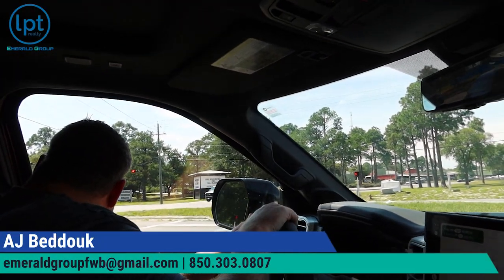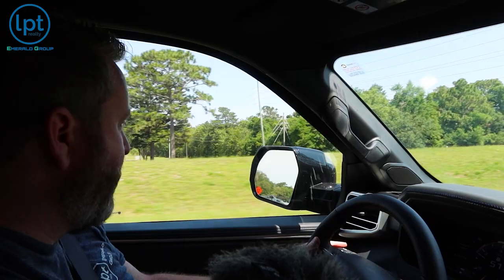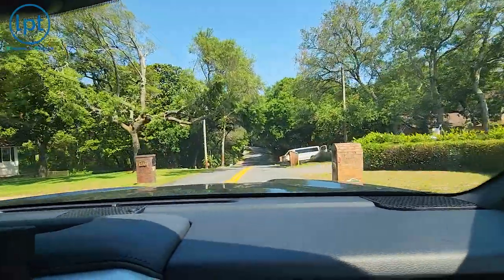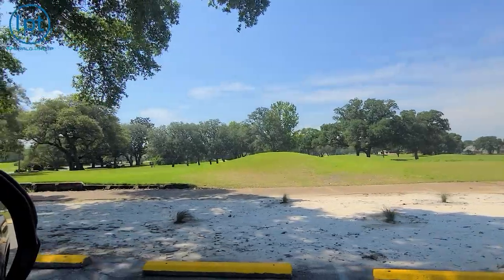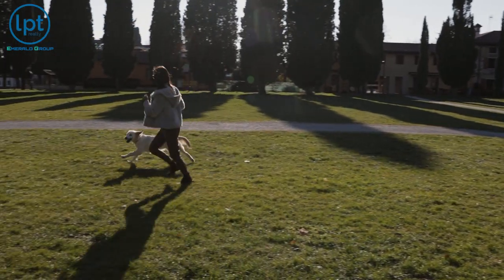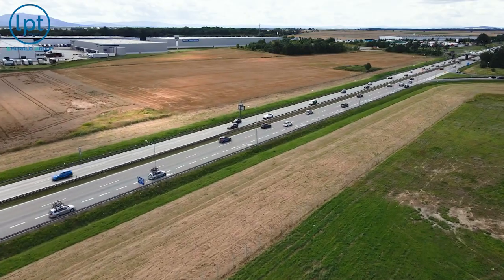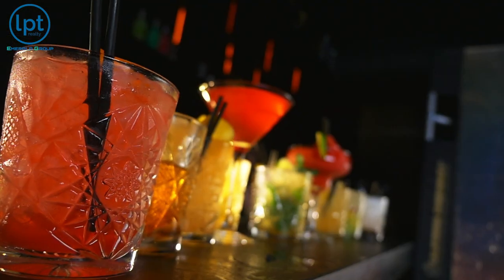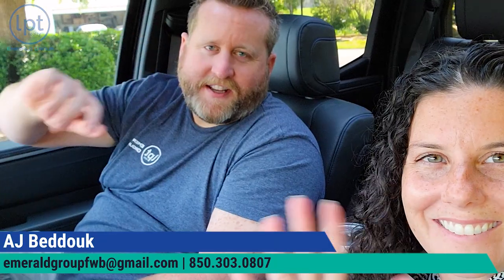Where to Live in Fort Walton Beach Florida [SHALIMAR POINTE] [EVERYTHING YOU NEED TO KNOW]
Where to Live in Fort Walton Beach Florida [SHALIMAR POINTE] [EVERYTHING YOU NEED TO KNOW]. Are you thinking of moving to or relocating to Fort Walton Beach, Florida, and wondering where the best areas to live in? If you think Shalimar Pointe in Fort Walton Beach is for you and whoever is coming with you?

Well in this video we will go over Shalimar Pointe in Fort Walton Beach Florida in full detail so that you can make an informed decision if Shalimar Pointe is the perfect fit for you to live in.

CALENDLY:
🎯 TALK TO US

📲 We have so many people contacting us who are moving here to Fort Walton Beach and surrounding areas and we ABSOLUTELY love it! Honestly, if you are moving or relocating here to the Emerald Coast, we can make that transition so much easier on you!!

Andrew Iremonger and the Emerald Group

👀Watch videos about Fort Walton Beach - Everything You Need to Know